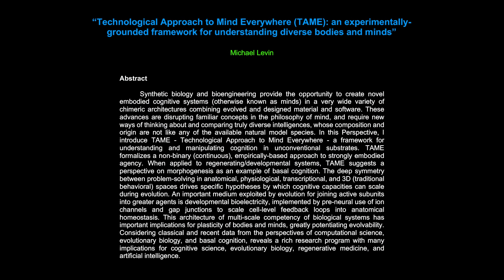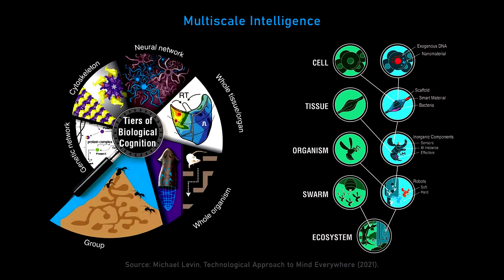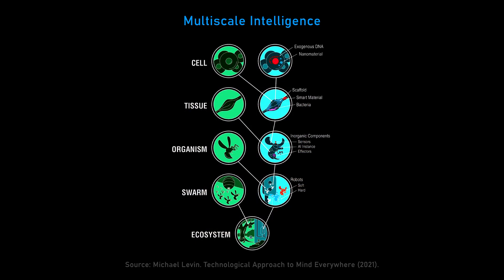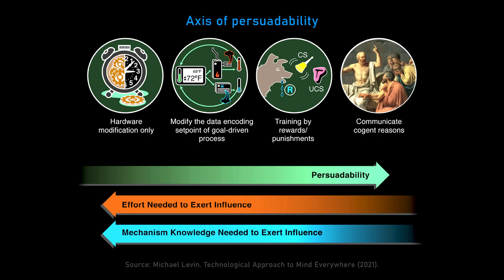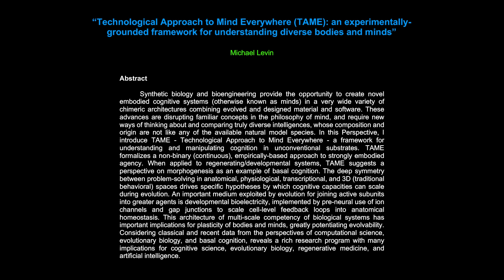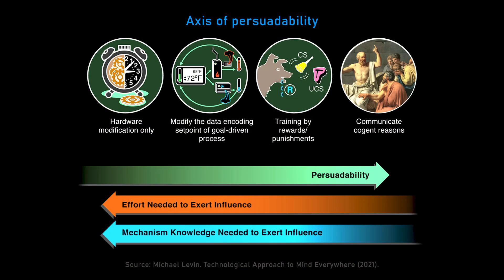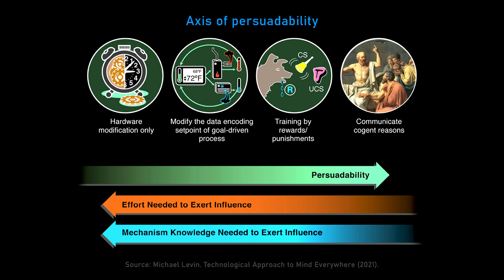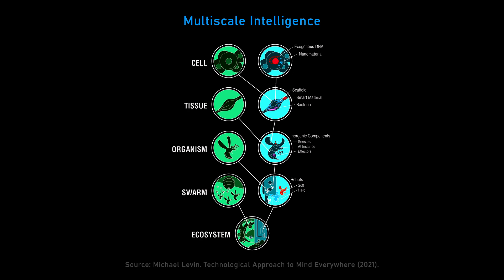How intelligent are you? - Some organisms are smarter than others | Michael Levin and Lex Fridman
*GUEST BIO:*
Michael Levin is a biologist at Tufts University working on novel ways to understand and control complex pattern formation in biological systems.